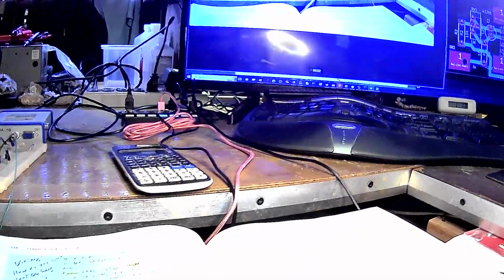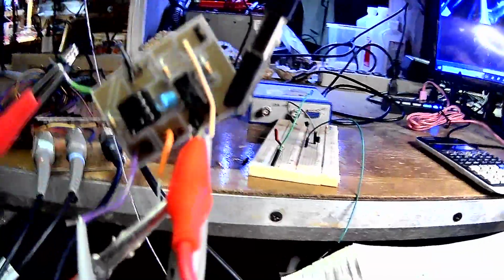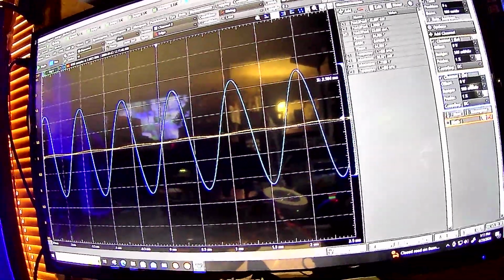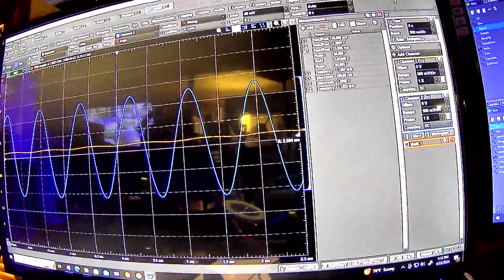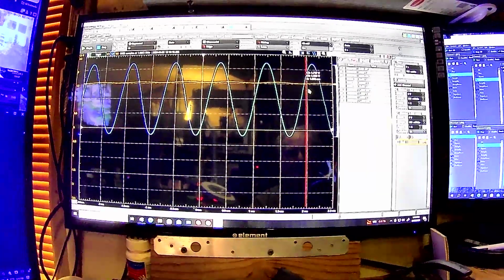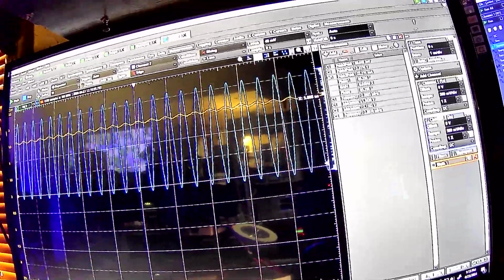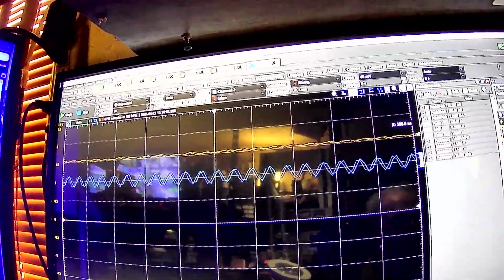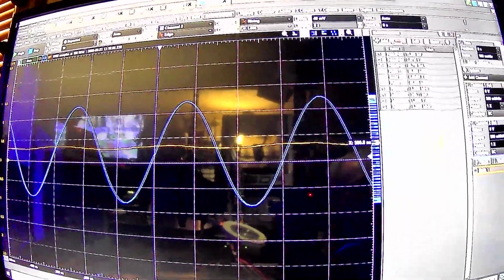Averaging Integrator - works even at high frequencies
We look at an averaging integrator that interesting enough works at 20+MHz frequencies despite it using a dual 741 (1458) op amp.  We use the Analog Discovery to investigate.